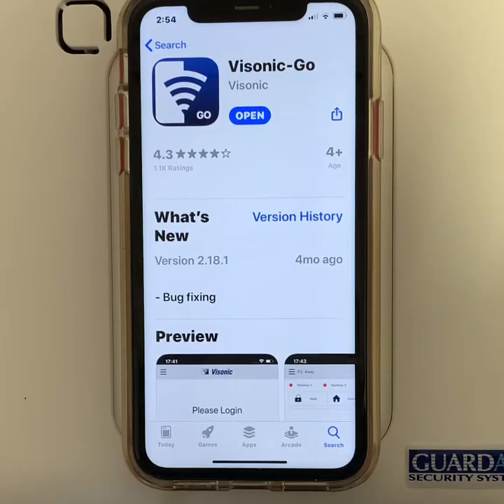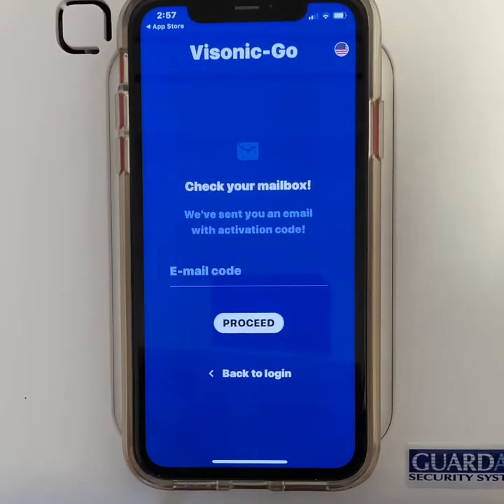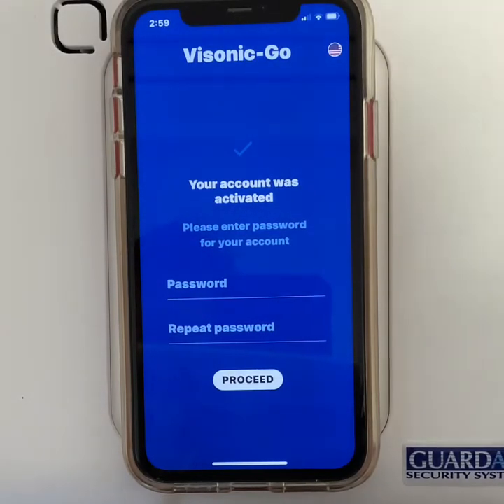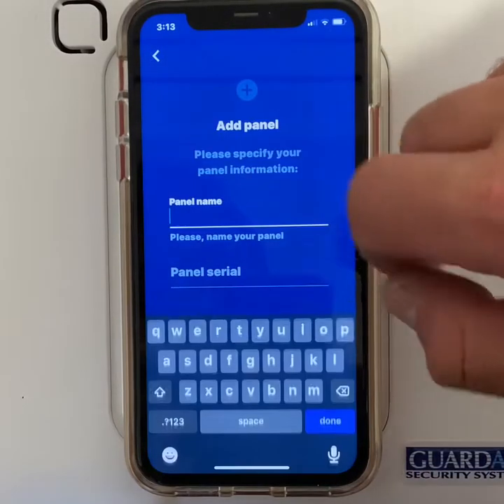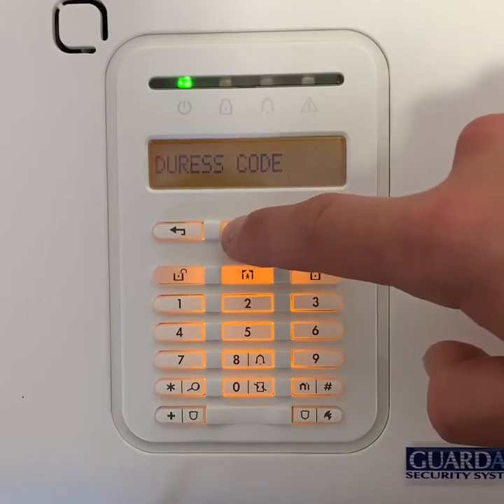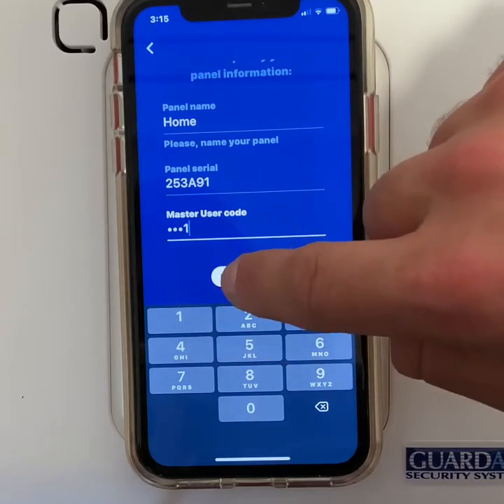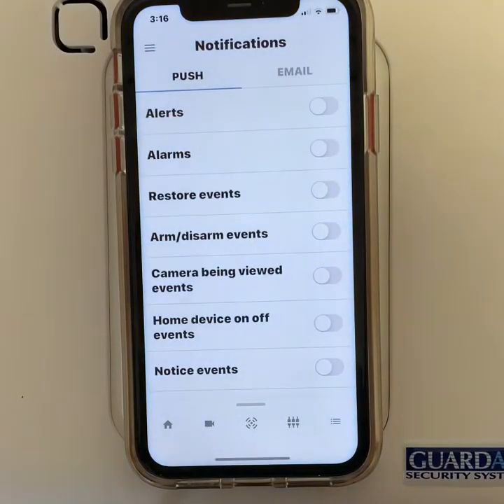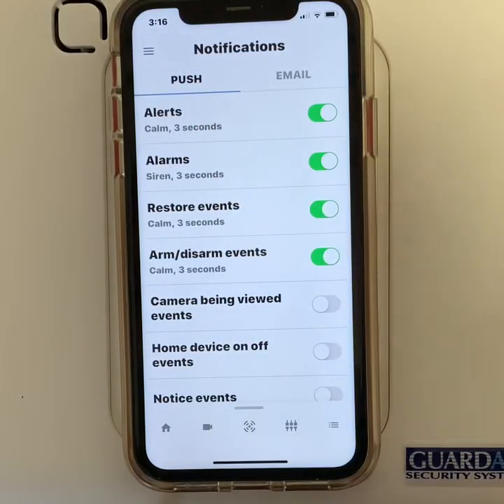Guardall Security Systems - How to set up the Visonic-Go app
How to set up th Visonic-Go app, on a Visonic Powermaster alarm system. (Client Side)